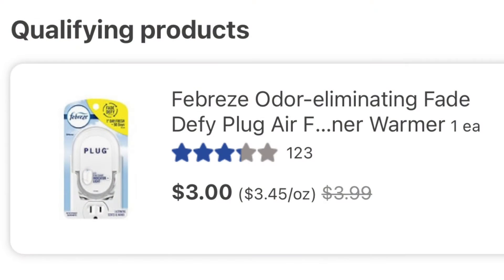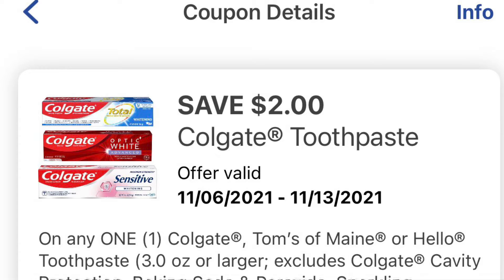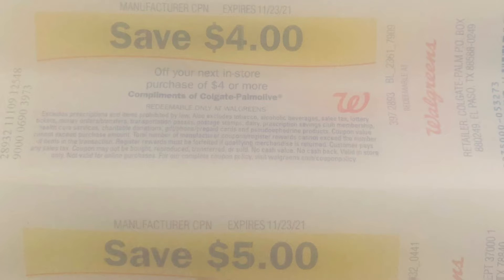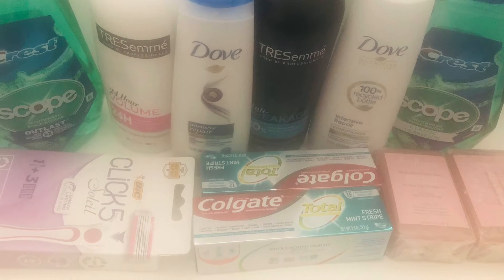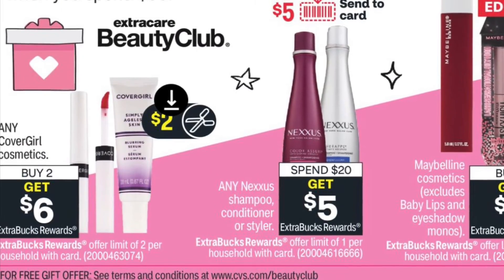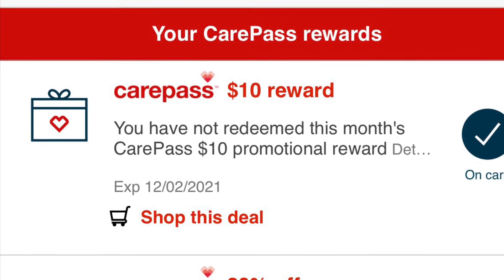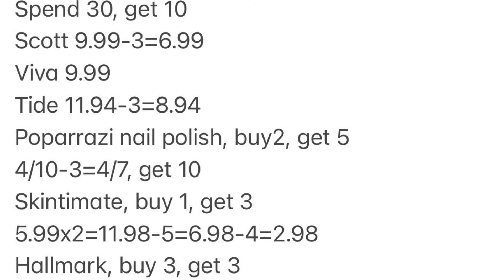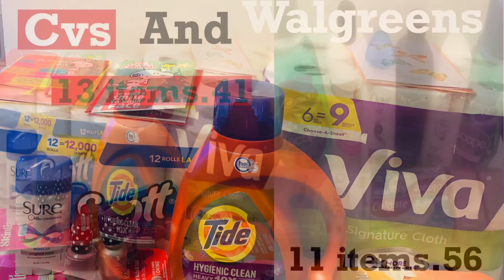CVS AND WALGREENS COUPONING HAUL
Couponing